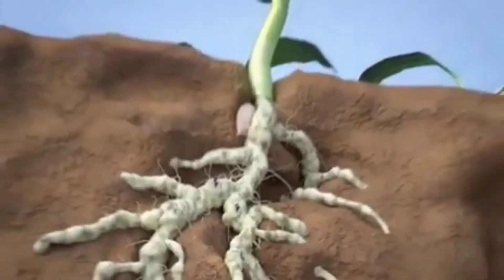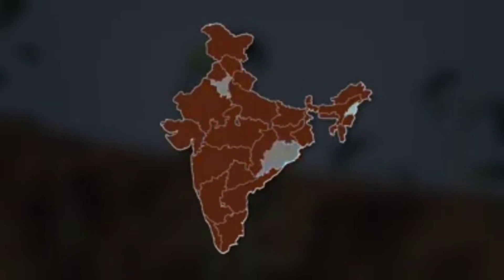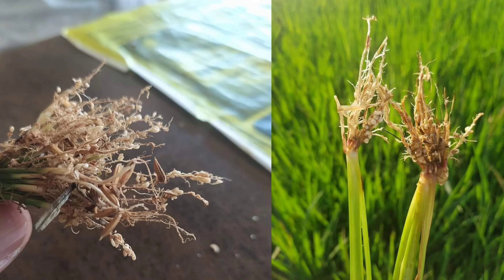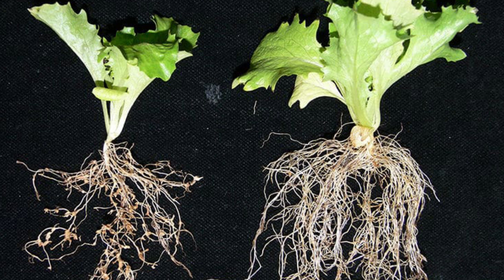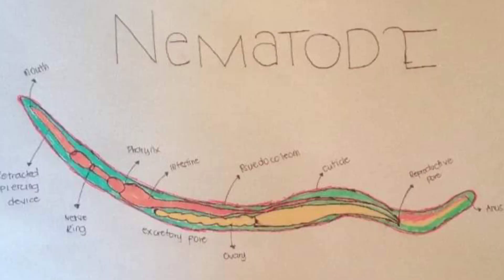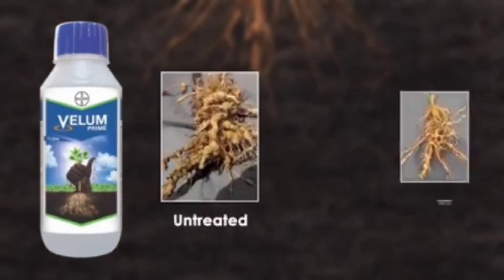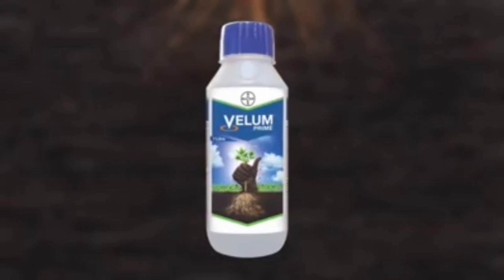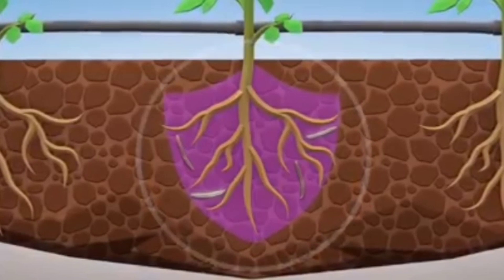নিমাটোড সমস্যার একমাত্র সমাধান- Bayer Velum prime/Furadon 3G/NIMITZ / Nematode control in vegetable